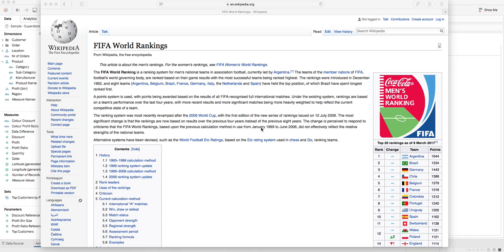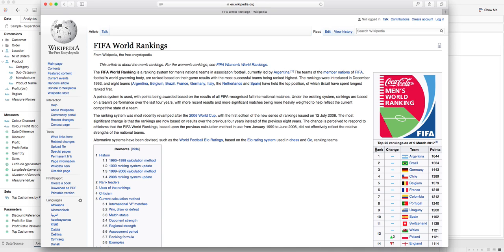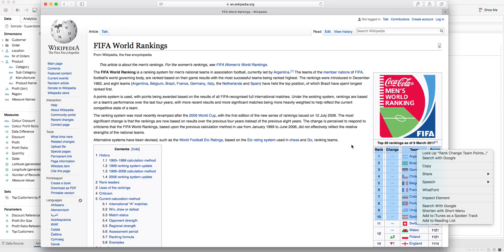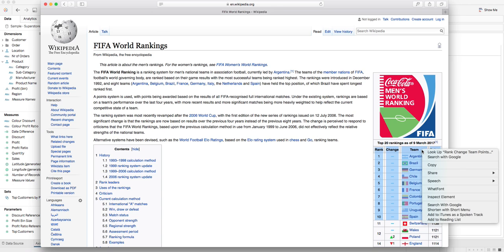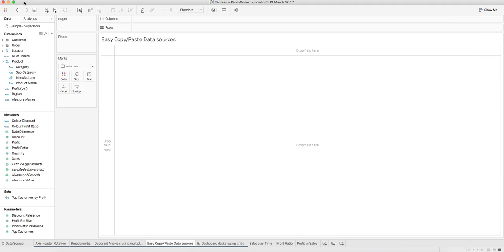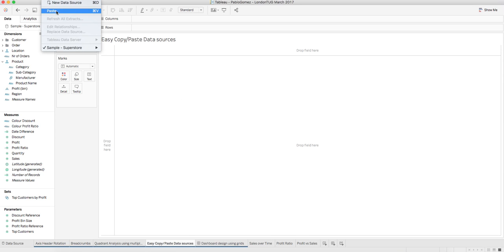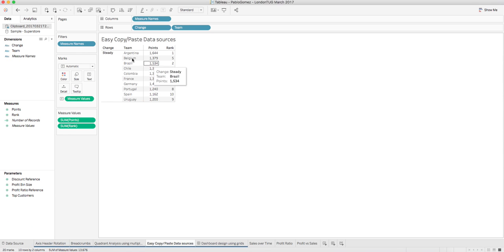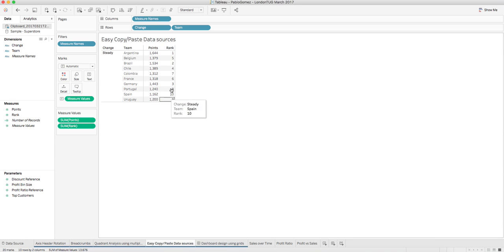Easy Copy Paste Data Sources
Create new data sources in Tableau by copying and pasting data